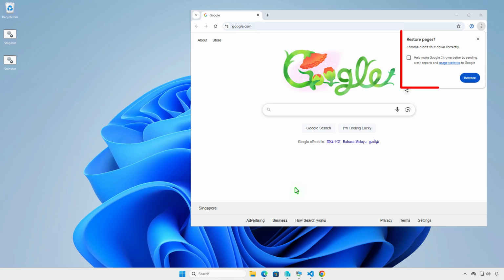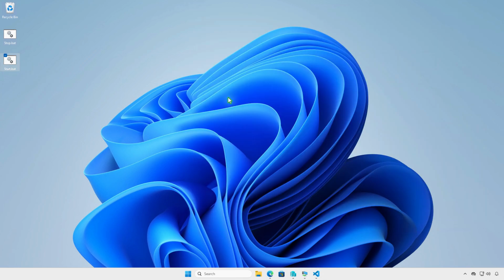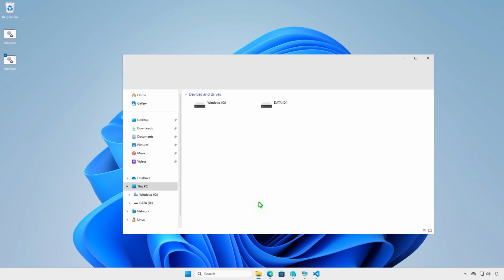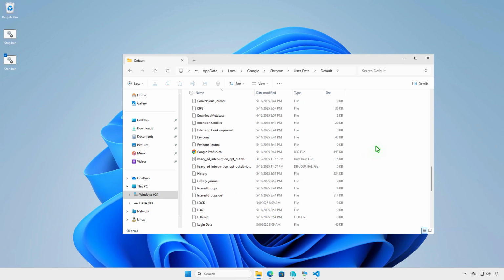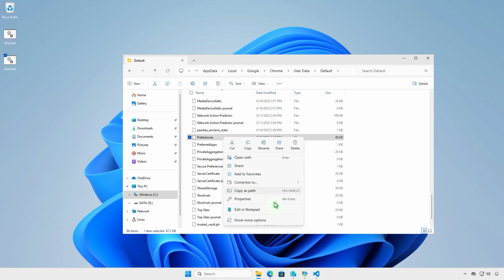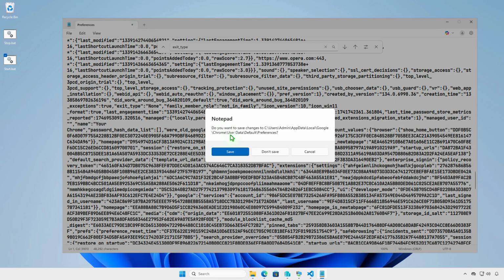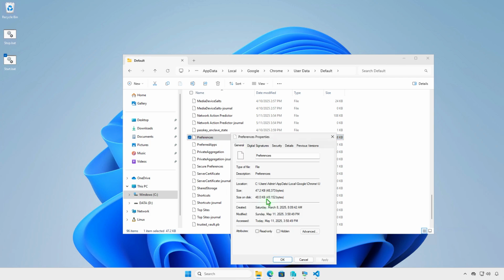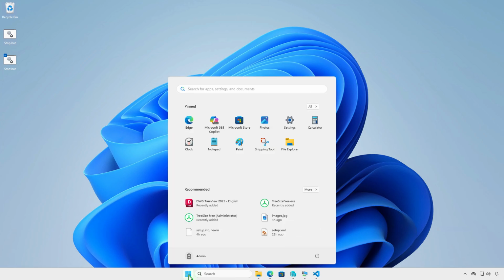How To Hide The Restore Pages Pop up In Google Chrome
Tired of seeing the “Restore pages?” pop-up every time you open Google Chrome after a crash or unexpected shutdown? In this video, I’ll show you how to hide or disable the Chrome restore session message. Follow these quick steps to prevent the restore prompt from appearing, making your browser launch cleanly without interruptions. This guide works on Windows, macOS, and Linux versions of Chrome.

**Related Titles:**
- How to Disable “Restore Pages” Prompt in Chrome
- Hide Chrome Restore Session Pop-Up
- Stop Chrome from Asking to Restore Tabs
- Turn Off Restore Pages Dialog in Google Chrome
- Prevent Chrome from Showing Restore Message on Startup
- Chrome Keeps Asking to Restore Pages – Fix
- Remove Restore Tabs Pop-Up in Google Chrome
- Stop “Chrome Didn’t Shut Down Correctly” Message
- Hide Restore Prompt on Chrome Launch
- Fix Chrome Restore Session Prompt Permanently
- Disable Session Restore Pop-Up in Chrome
- Get Rid of Chrome Restore Message at Startup
- Chrome Crashes? Don’t Show Restore Pages Again
- Prevent Chrome Restore Tabs Notification
- How to Make Chrome Start Fresh Without Restore Prompt